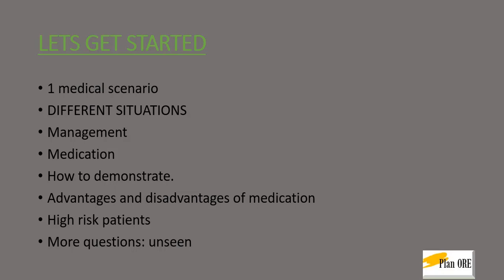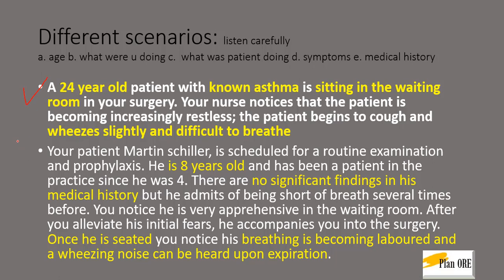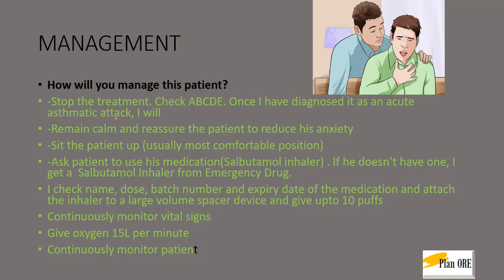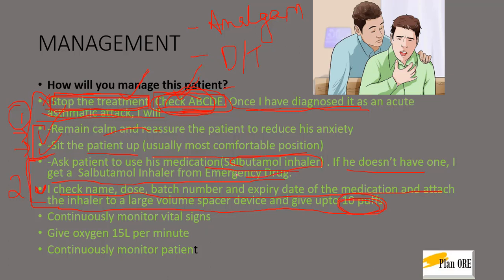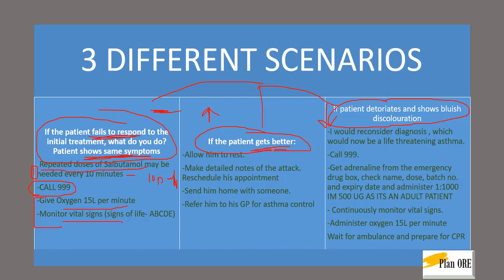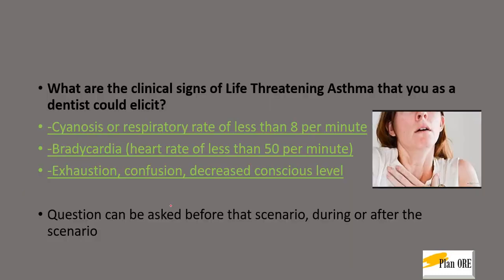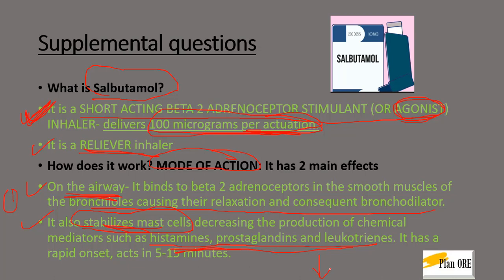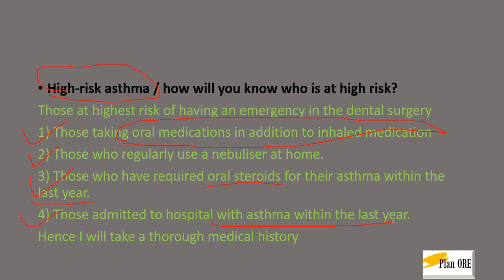MEDICAL EMERGENCY:ASTHMA (ORE PART 2 EXAMINATION)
This is a video on asthma the medical emergency. The questions which can be asked during the ORE PART 2 examination. It explains
a. scenarios
b. management
c. medications, administration, dosage, mechanism of action and disadvantages
d.. spacer devices
e. definition and pathophysiology
f. tips